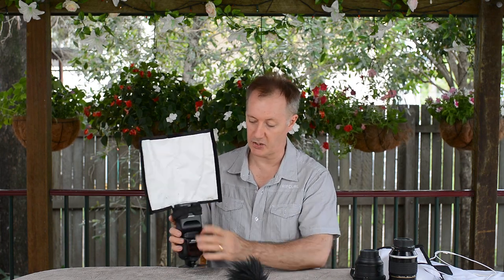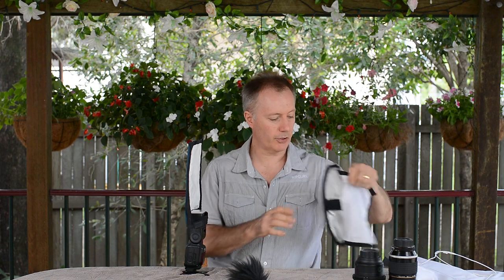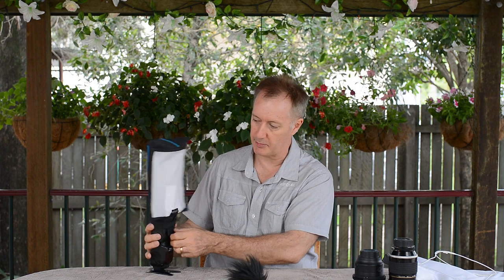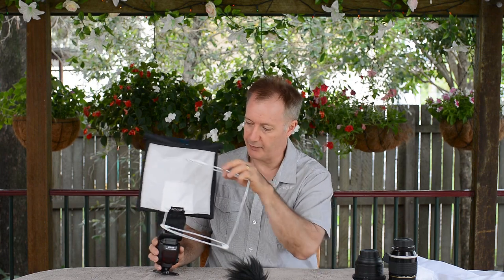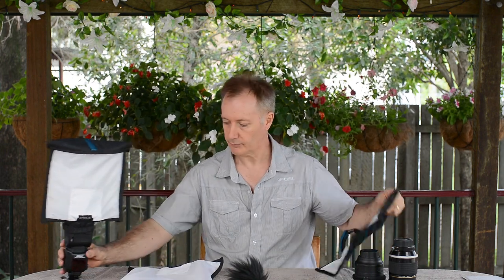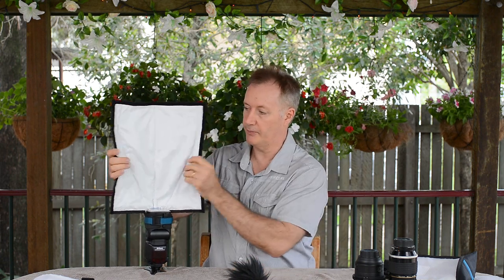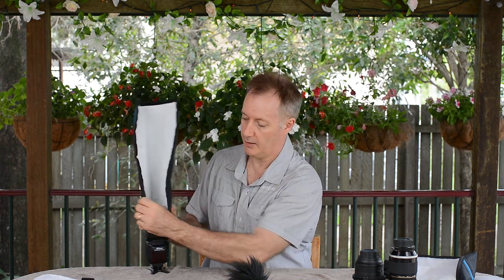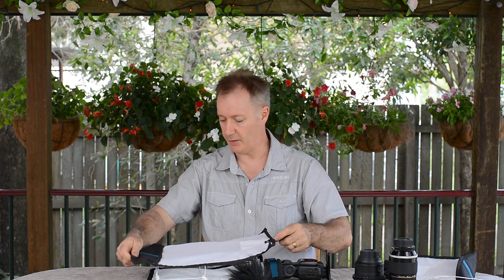"The Flash Bender".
A more detailed over view of the "Rogue Flash Bender" as seen on my Lighting Tutorial

ExpoImaging Rogue FlashBender 2 XL Pro Lighting System

ExpoImaging Rogue FlashBender 2 Softbox Kit (Large) B&H # EXRFB2LSBK MFR # ROGUEBOXLG2

I highly recommend the( Large ) and not the extra large for most applications mainly due to it`s more comfortable weight and size.